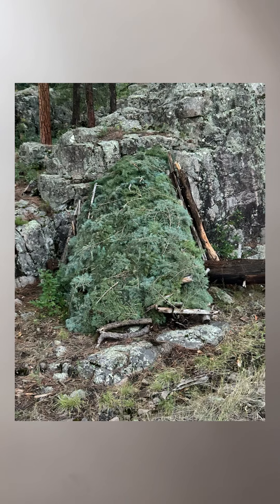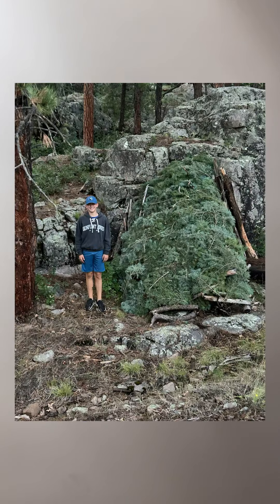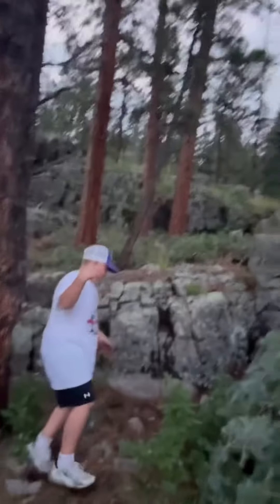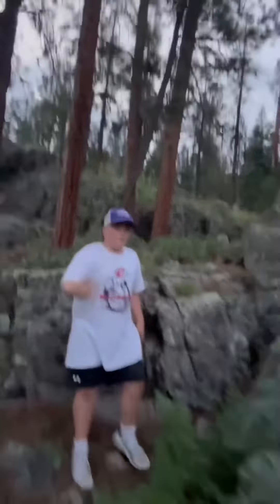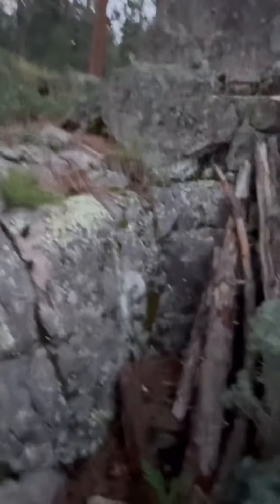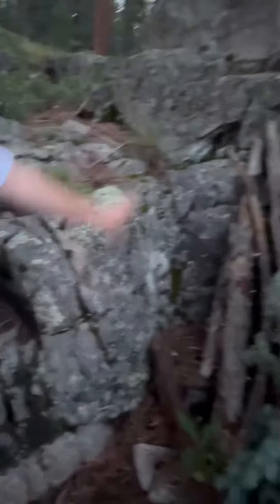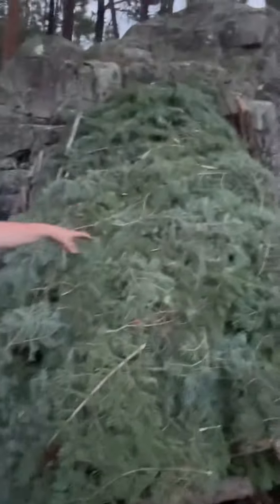Built a HUGE fort in Colorado🌲